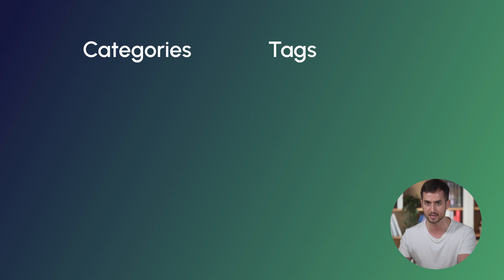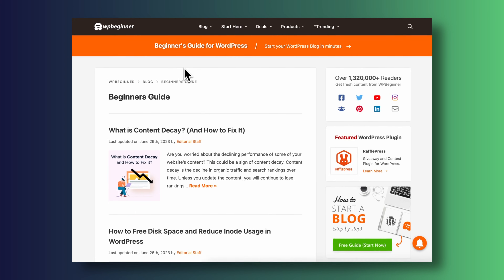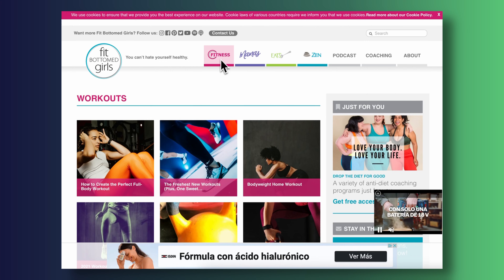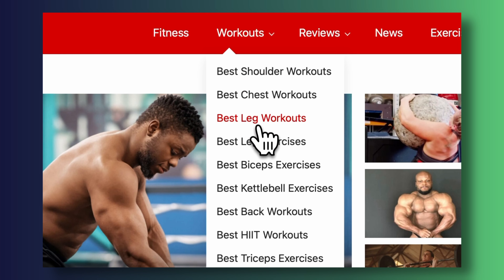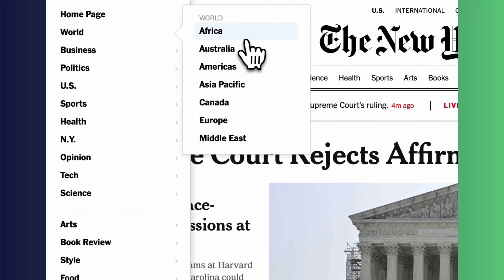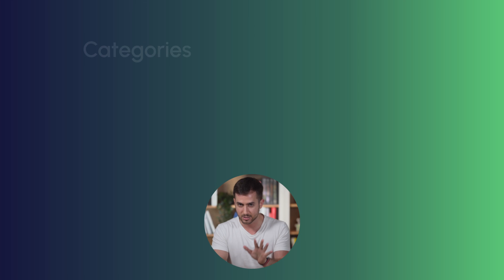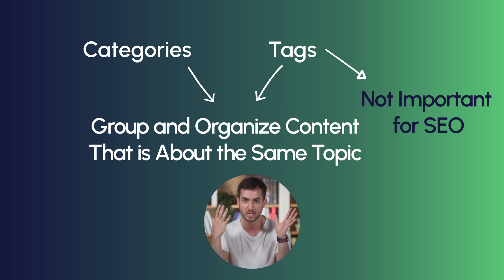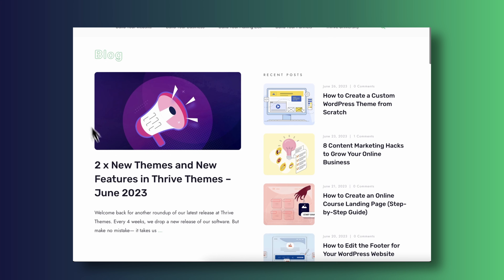How to Use Tags and Categories in WordPress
Learn how to use tags and categories to organize your WordPress content. Tags are great for organizing content internally. Categories on the other hand help search engines and users discover your content. This video will show you how to add tags and categories to your posts, as well as how to use them to improve your website's SEO.

Master the art of organizing your content ?utm_source=YouTube&utm_medium=Video&utm_campaign=How+to+Use+Tags+and+Categories+in+WordPress

Time Stamps
00:00 Introduction
00:49 What are Tags and Categories
01:05 Categories
03:00 How many Categories to use?
04:11 Tags